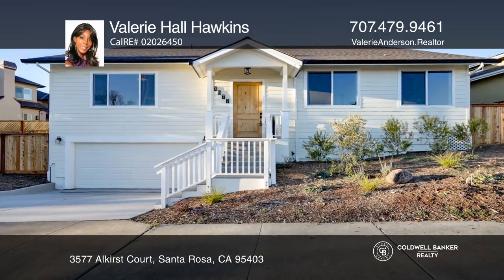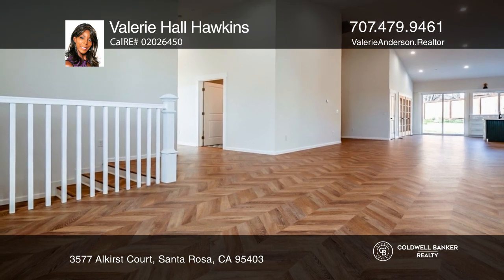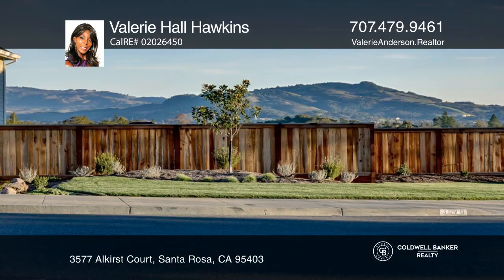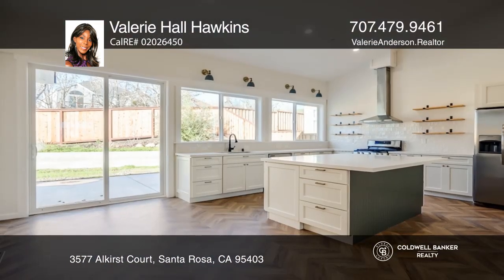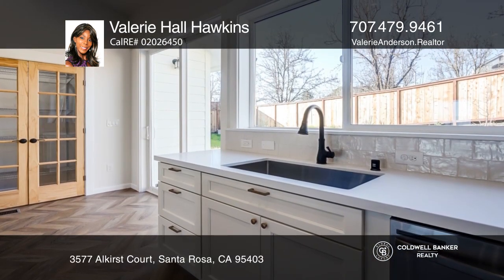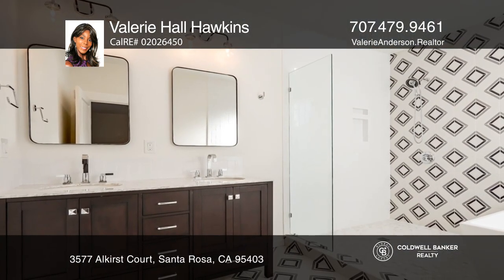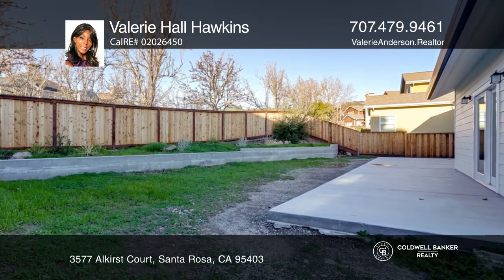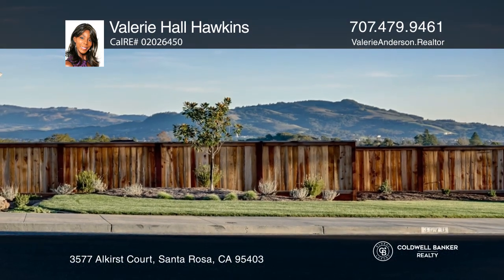3577 Alkirst Court Santa Rosa, CA | ColdwellBankerHomes.com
3577 Alkirst Court, Santa Rosa, CA

This beautiful, single-level home is located on a private cul-de-sac in the highly coveted Fountaingrove neighborhood. As you enter the home, you are welcomed by an expansive, open concept livable space with herringbone floors, designer lighting, custom paint selections and tiling throughout. The li